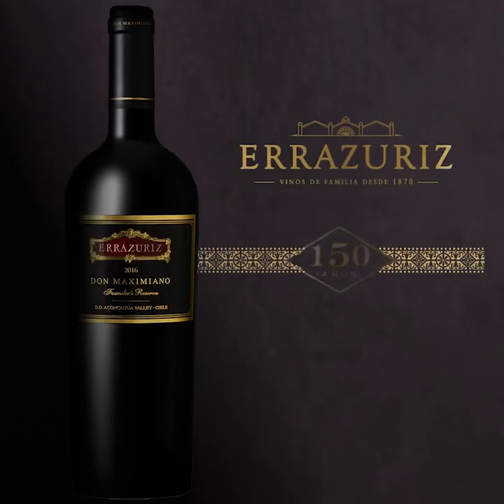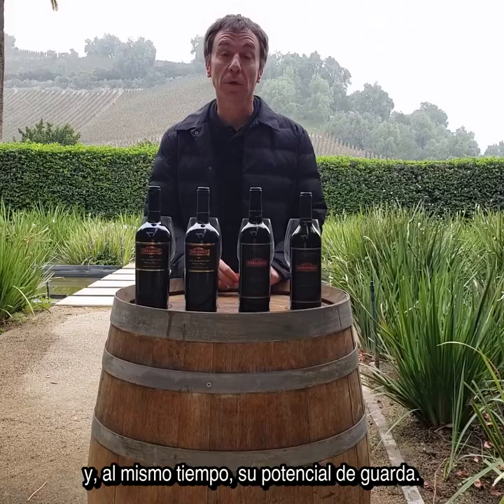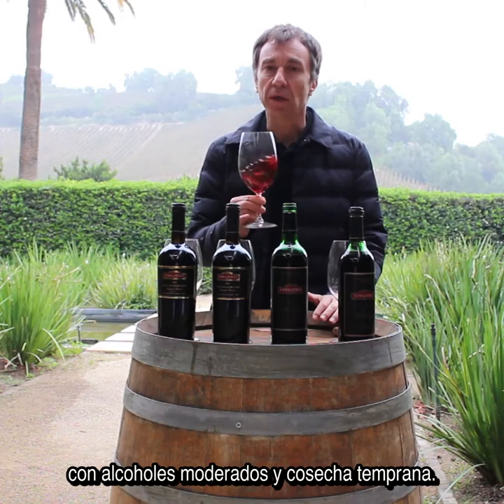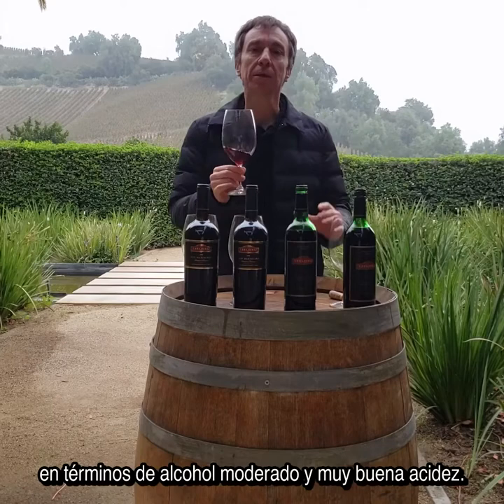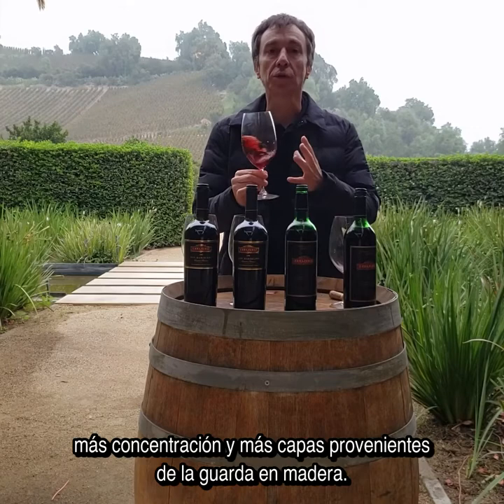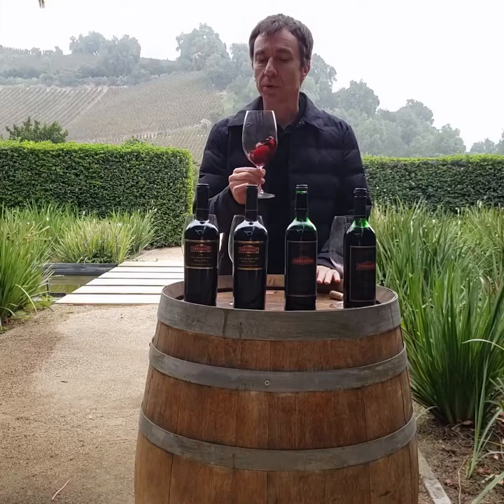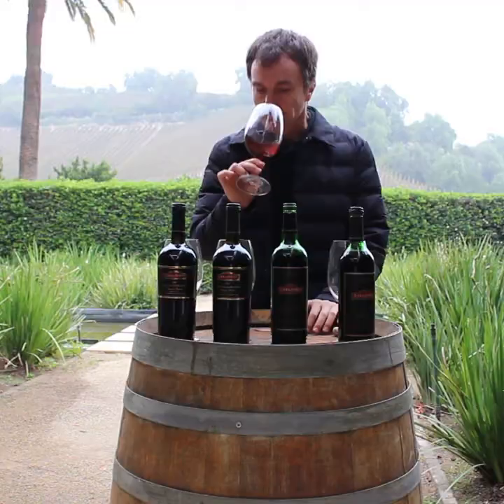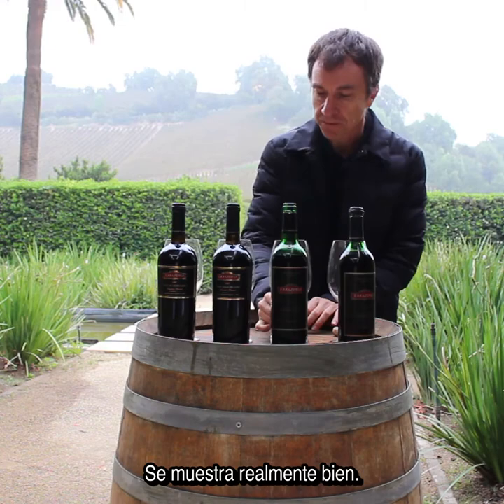Viña Errázuriz Don Maximiano Founder's Reserve 1990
This 2020 we opened our cellar of historical vintages to share part of this legacy in commemoration of our 150th Anniversary. Here, we talk about the '90s with the 1990 vintage of the Chilean classic, Don Maximiano Founder's Reserve, which delivers notes of leather, cigar box, and ripe fruit with an expressive finish.

En 2020 abrimos nuestra bodega de cosechas históricas para compartir parte de nuestro legado en conmemoración al Aniversario 150 de Viña Errázuriz. En esta oportunidad vamos a contarles de la década del 90 con la cosecha 1990 de este clásico chileno Don Maximiano Founder's Reserve, que entrega notas de cuero, caja de puros y fruta madura con un expresivo terminar.